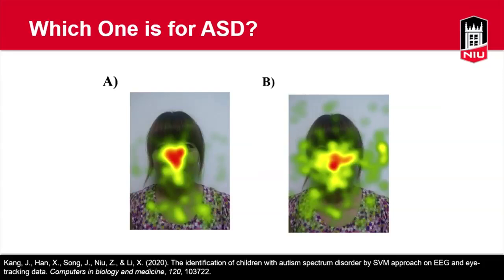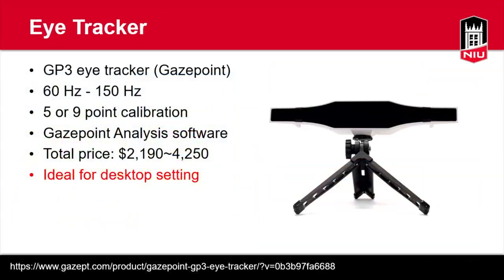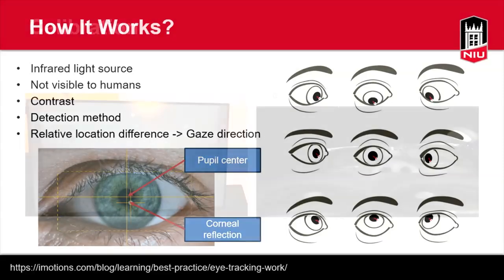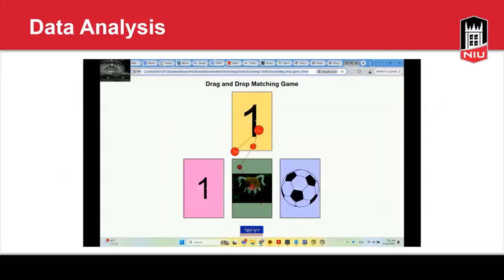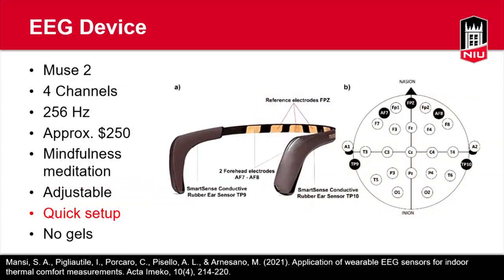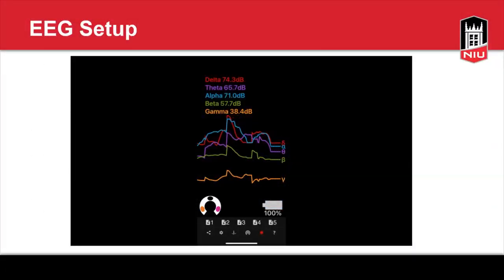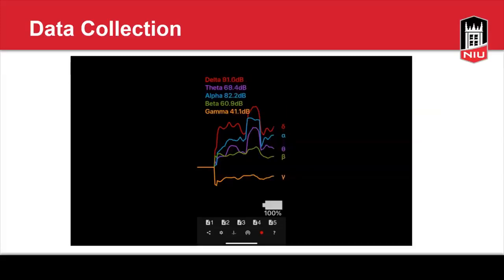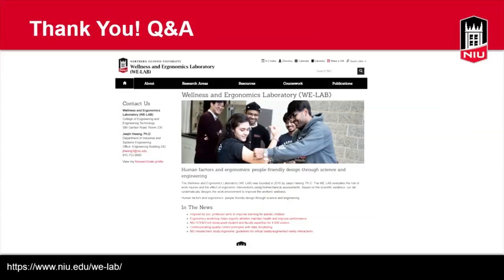Eyelink 1000 & EEG (Muse 2) ft. Dr Jaejin Hwang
Dr. Jaejin Hwang presents on Eyelink 1000 & EEG (Muse 2) at CISLL's 2025 Winter Workshop.